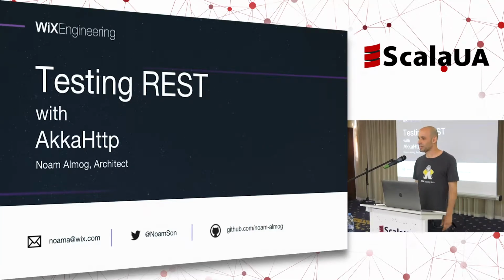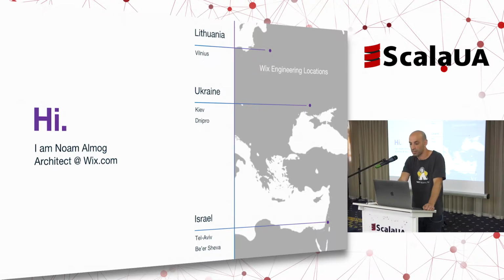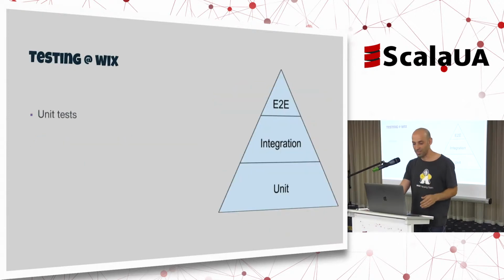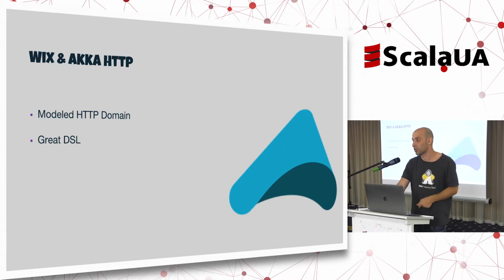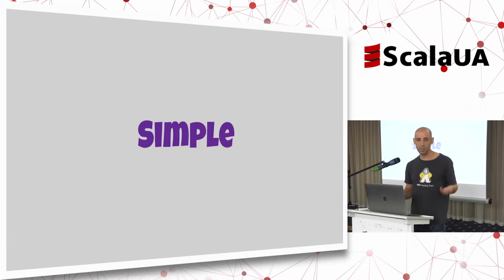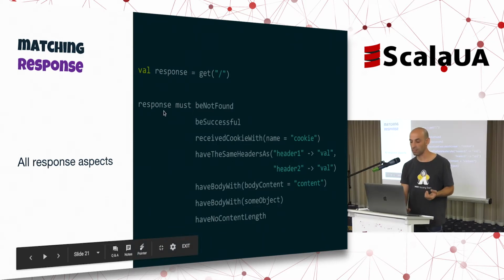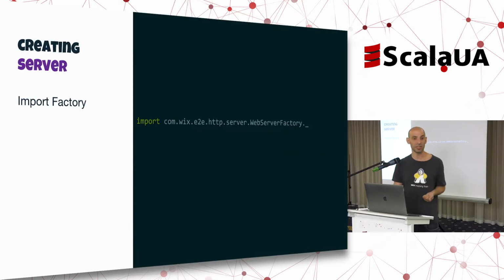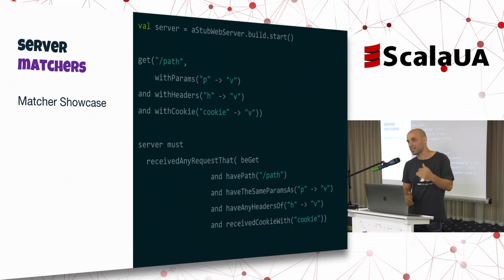Noam Almog - Integration testing of REST services using Akka Http. ScalaUA2018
Testing REST services is hard, setting up environment, executing multiple remote calls, matching results on various encodings and formats and handling tests flakiness  while trying to retain an easy to maintain and understandable code base. In this talk I will present how we designed our framework using akka http to handle many of those aspects. Through the design you will gain a glimpse of how we test and maintain over 200 microservices in production.